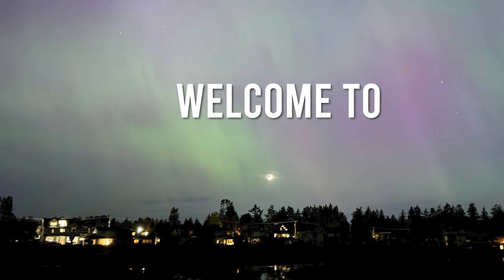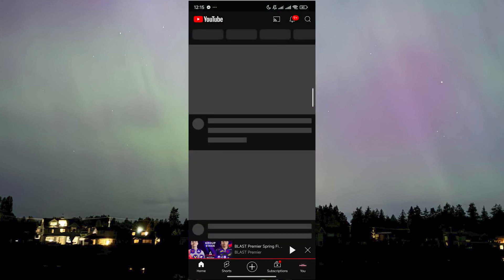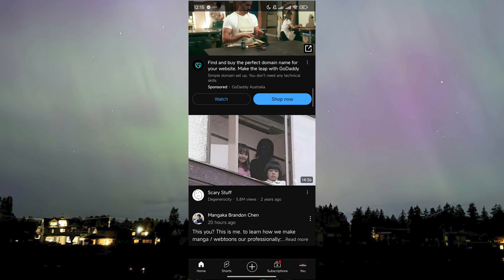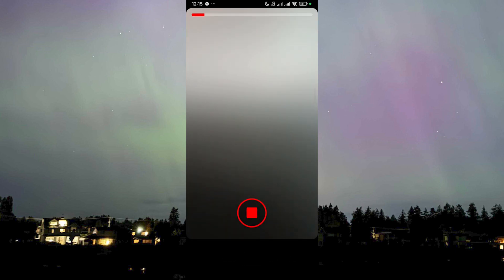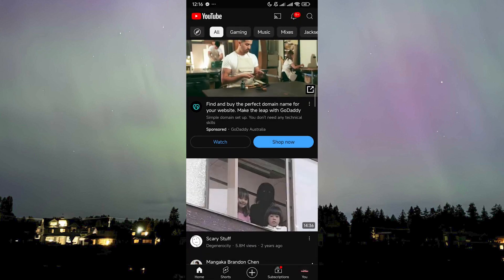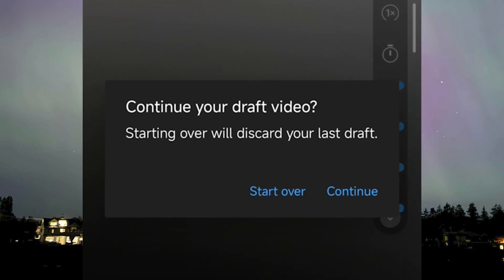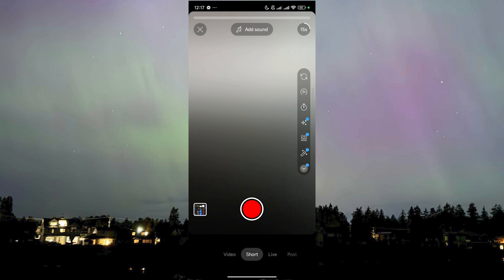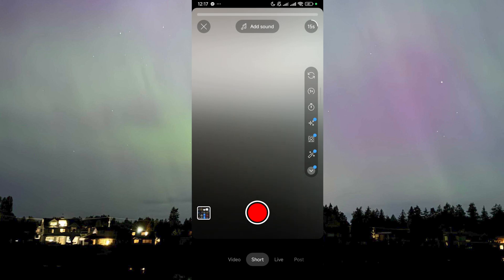How to See Where The Draft Videos are Saved in YouTube Mobile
Looking for a guide on how to see draft videos in YouTube? In this video, we'll guide you on how to find draft videos on YouTube.